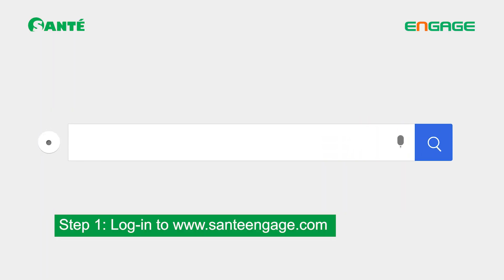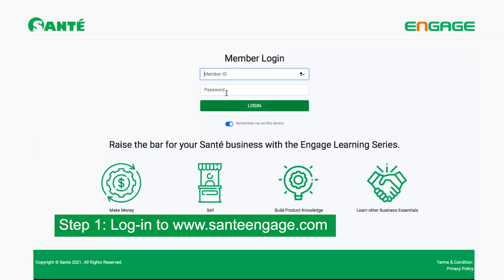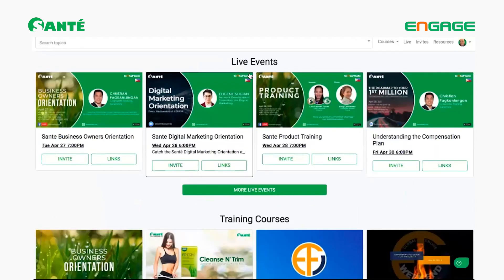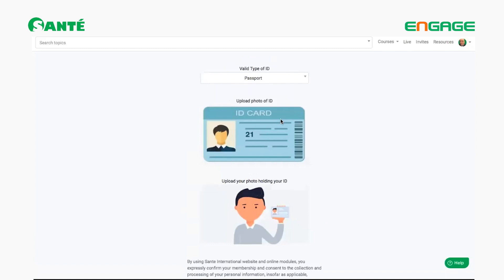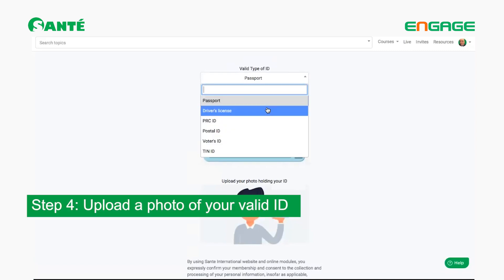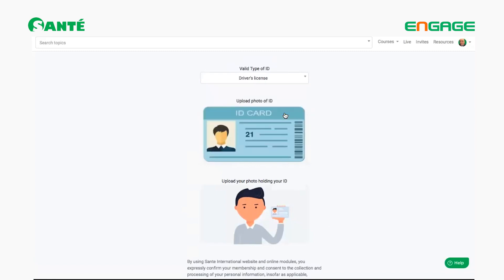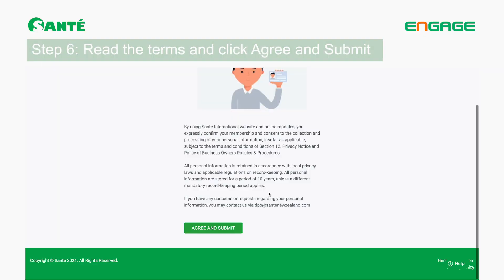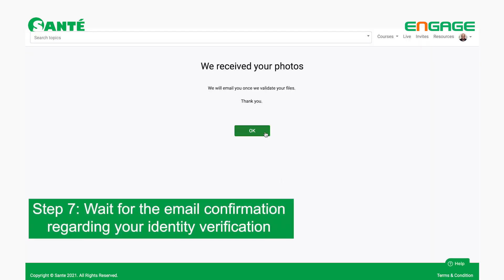Identity verification and virtual ID process | Santé Systems Training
Here's a quick tutorial on how to verify your identity and how to view or download your Virtual ID through Learn the step-by-step process by watching the video.

Come and join us as we learn how to earn and build the Santé Business.